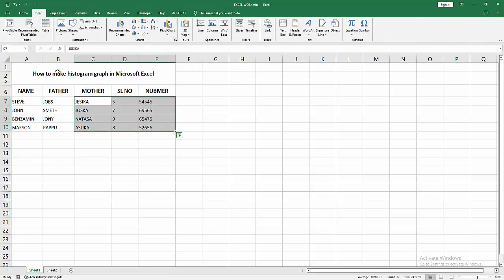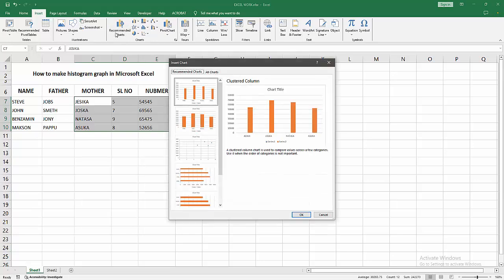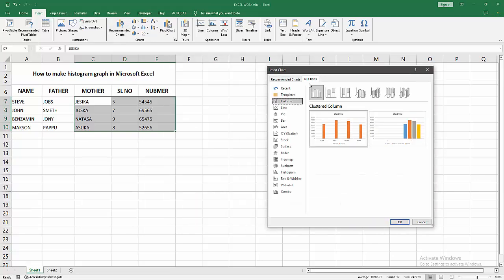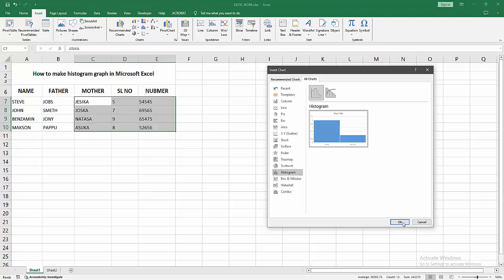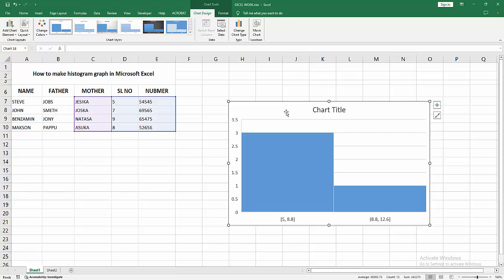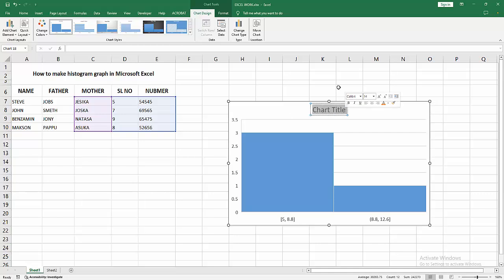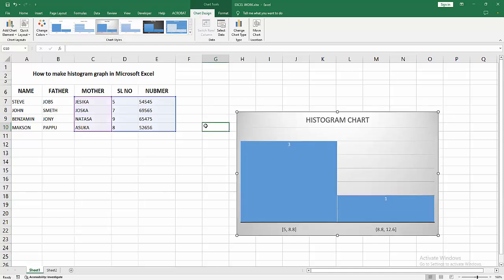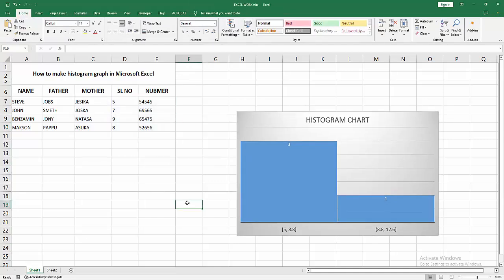How to make histogram graph in Microsoft Excel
Assalamu Walaikum,
In this video I will show you, How to make histogram graph in Microsoft Excel.  Let's get started.